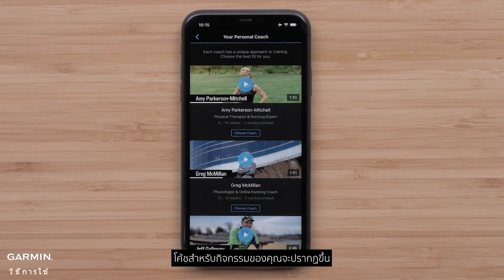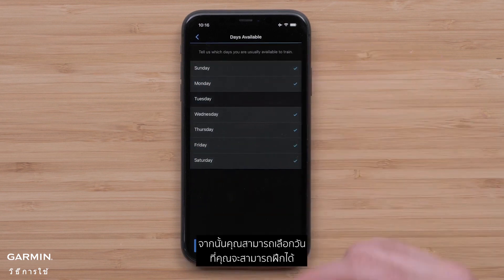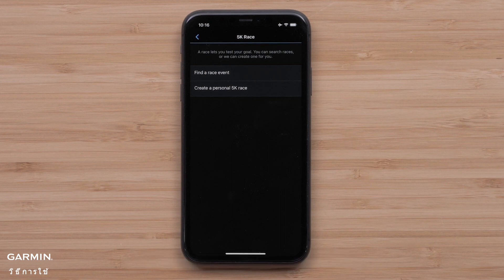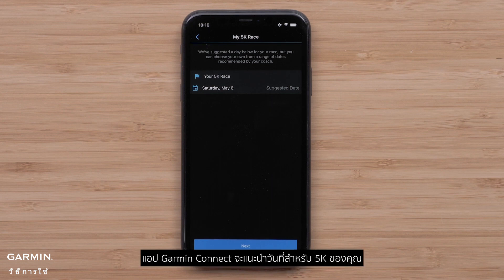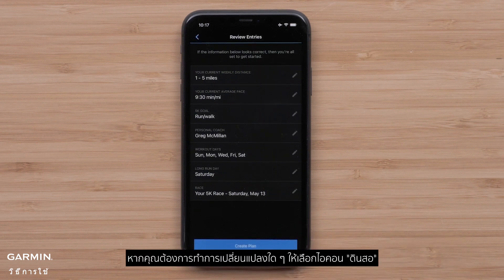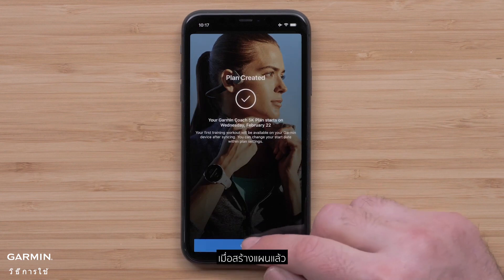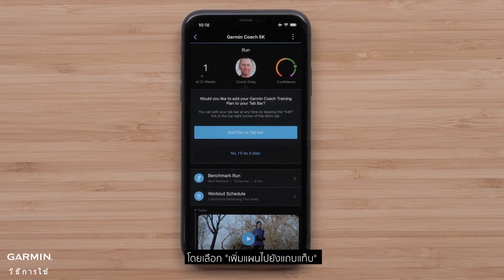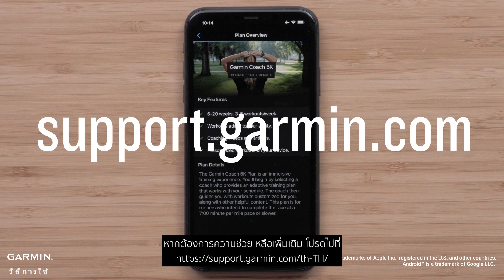บทช่วยสอน - แอป Garmin Connect | แผนการฝึก (Garmin Coach) (2/2)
00:00 โค้ชส่วนตัว
00:25 ค้นหาการแข่งขันหรือสร้างกิจกรรมส่วนตัว
00:57 สร้างแผนแล้ว
01:14 เพิ่มแผน
01:25 บทสุดท้าย

เรียนรู้วิธีตั้งค่าแผนการฝึกแบบปรับเปลี่ยนได้ด้วยคุณสมบัติ Garmin Coach โดยใช้แอปพลิเคชัน Garmin Connect บนสมาร์ทโฟนที่รองรับ
วิดีโอนี้เป็นส่วนที่สอง หากคุณยังไม่ได้ดูส่วนแรกโปรดคลิกที่ลิงค์นี้ ขอบคุณค่ะ